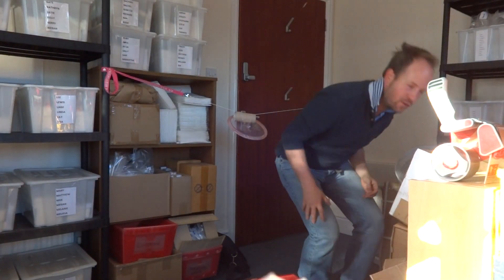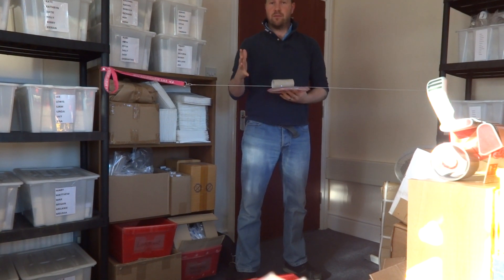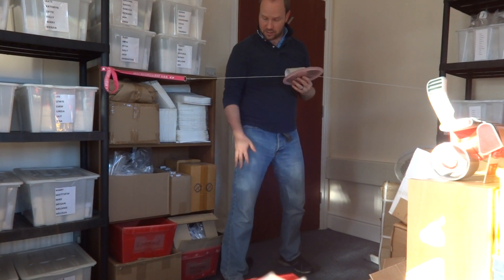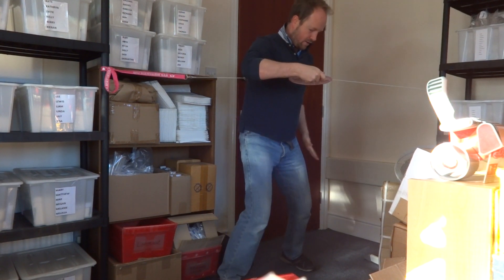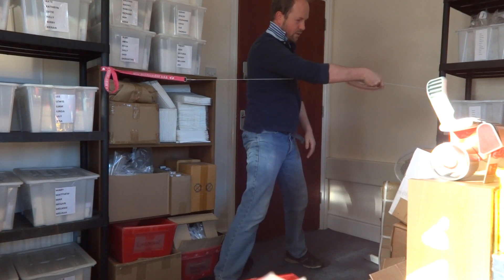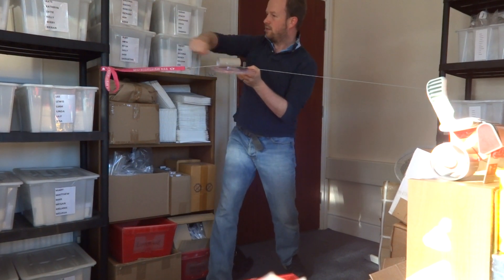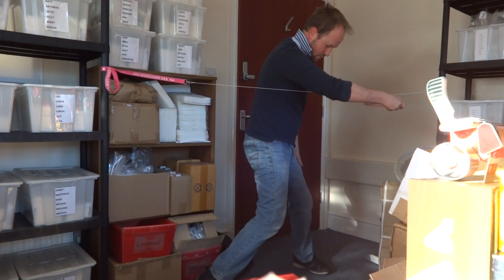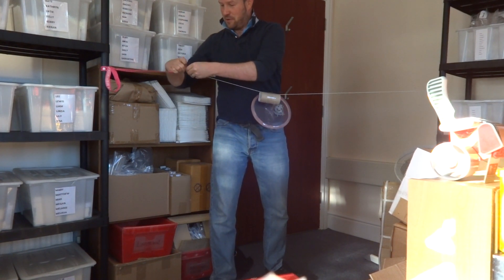Simple tool/machine to fix rounding in disc golf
Drill/simple tool to help fix rounding in disc golf. Two things annoying me watching this back:
1: I've got the line a bit too high - I set it up without bending my knees - and i'm really lifting my elbow high at the end, try to keep it more on the string, disc should be below the elbow for throwing hyzer or flat but not by this much.
2: the camera angle is making this look even higher than it is - in reality its' pulling through just below the bottom of the rib cage, ideally I should be a bit lower and more over the top of the disc